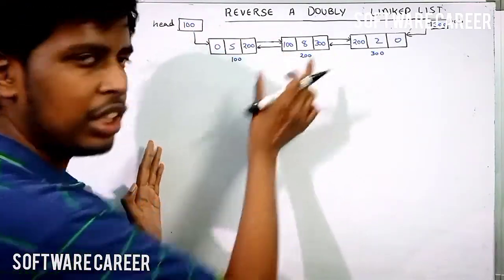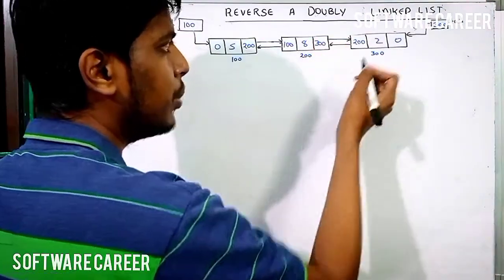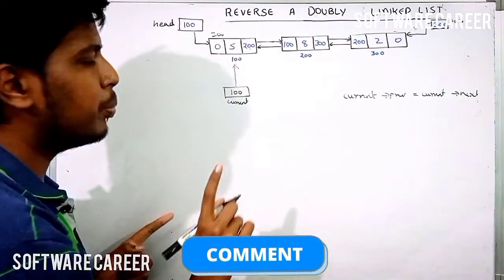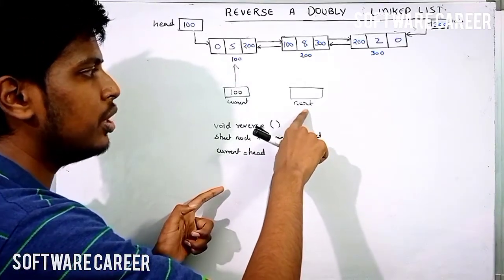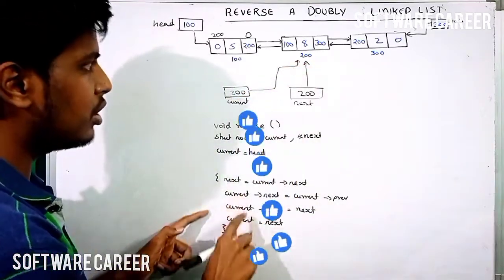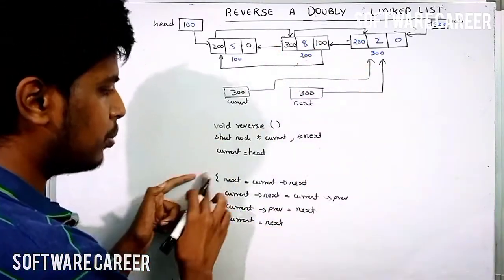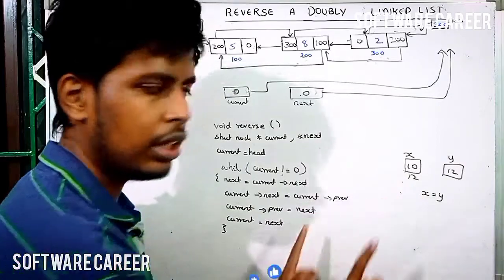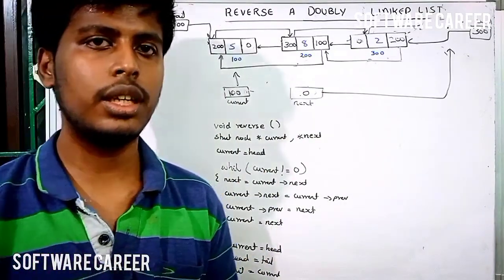Reverse a Doubly Linked List | Data Structure | Software Career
In previous video you learnt how to Insert and Delete a node in Doubly Linked List. In this video you will learn how to Reverse a Doubly Linked List.